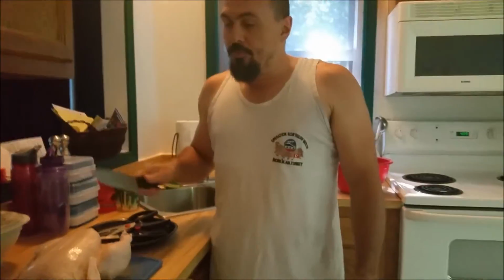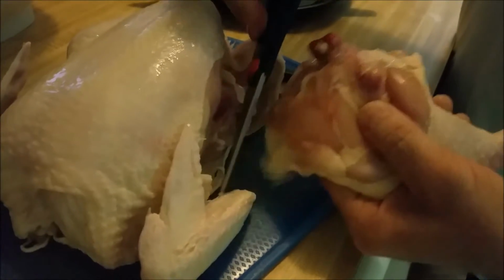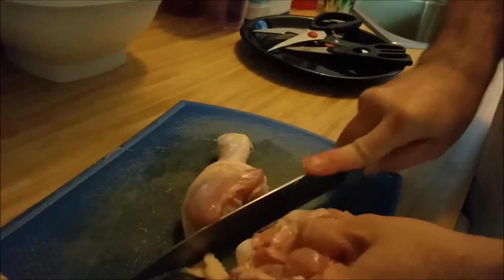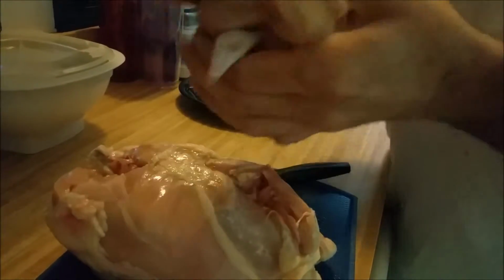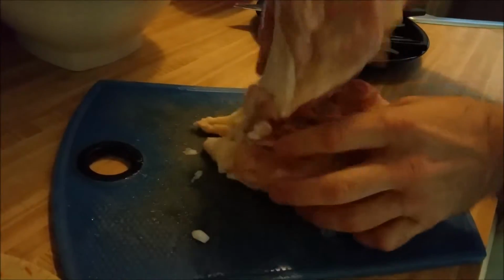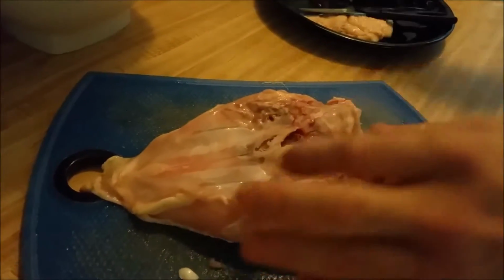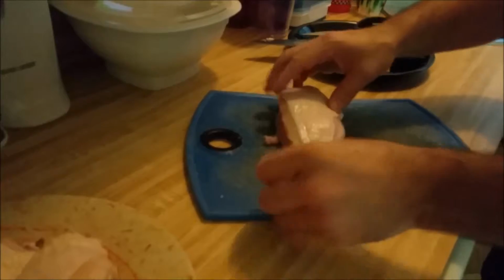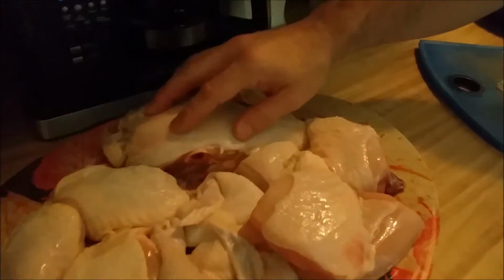Cooking with Papa and Devlin: How to Cut up a Whole Chicken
I have been asked to make a video showing how I cut up a whole chicken so here it is.  Enjoy!